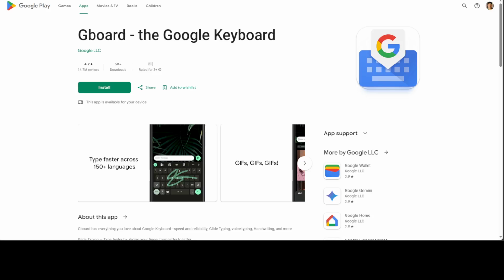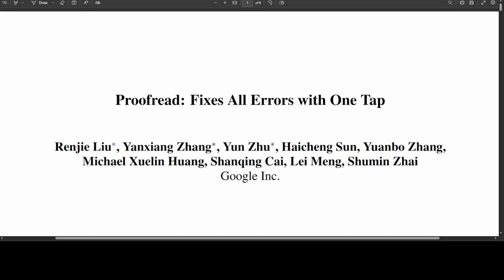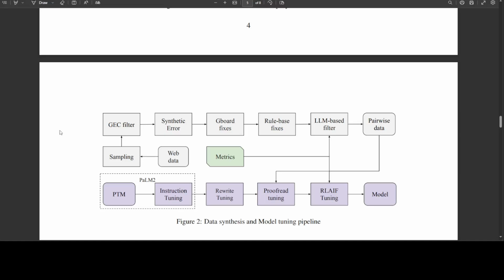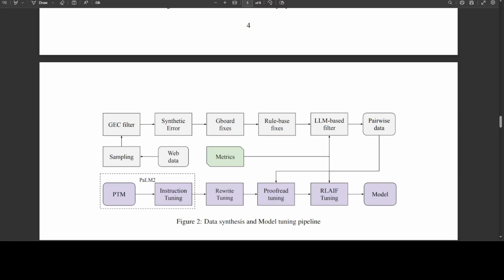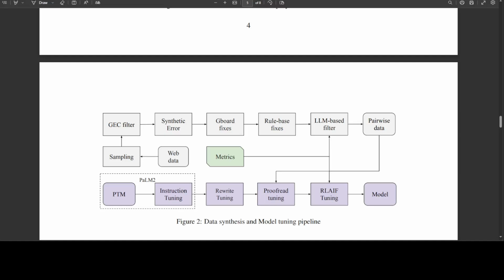Proofread with LLMs - Fixes All Errors with One Tap on Mobile Devices with Gboard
This video introduces Proofread which is a new Gboard feature powered by a server-side LLM in Gboard, enabling seamless sentence-level and paragraph level corrections with a single tap.